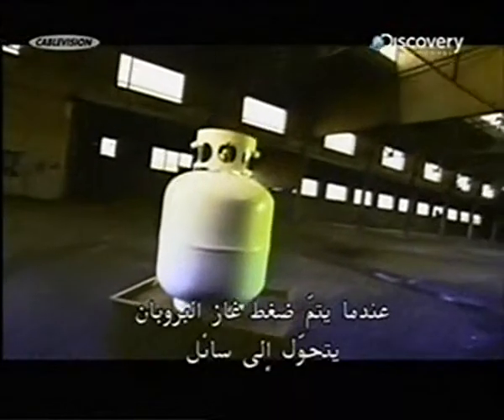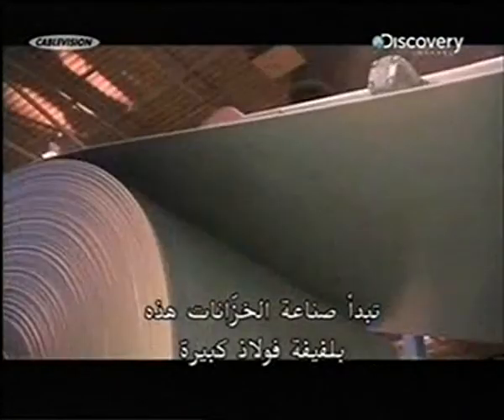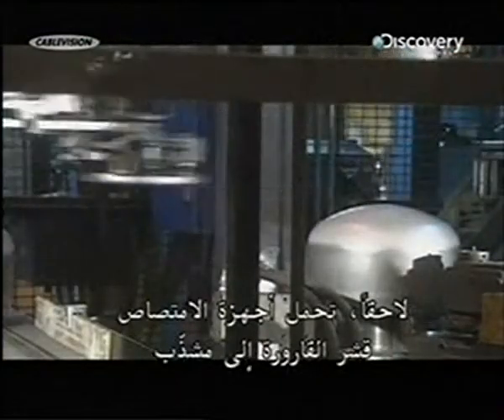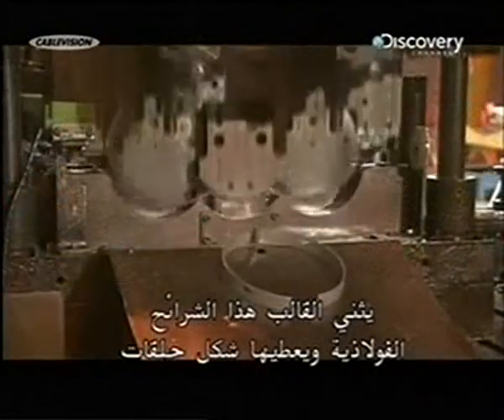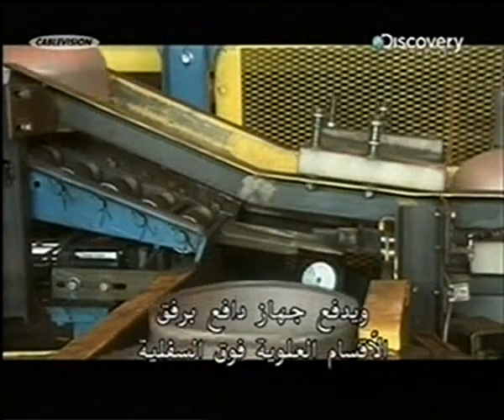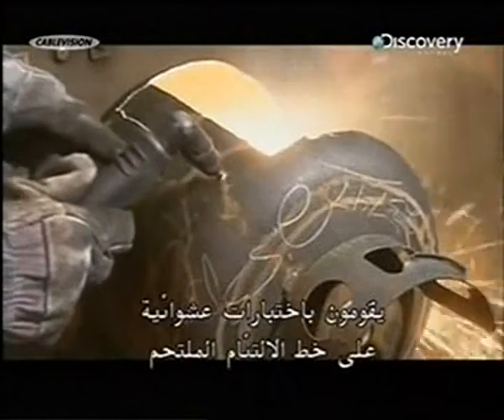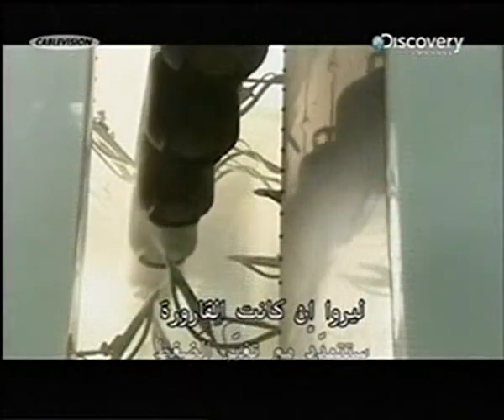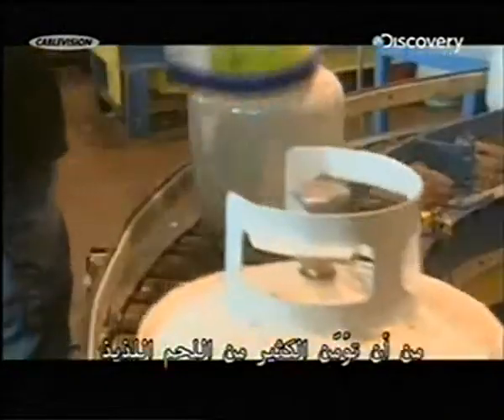صناعة قارورة غاز البوربون